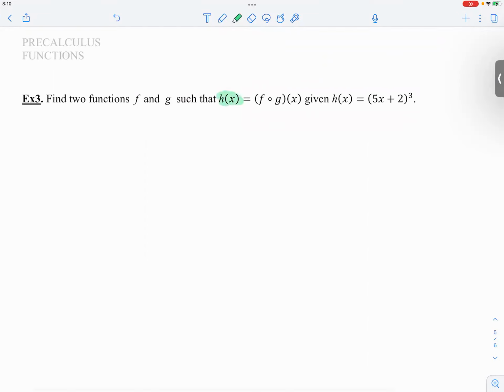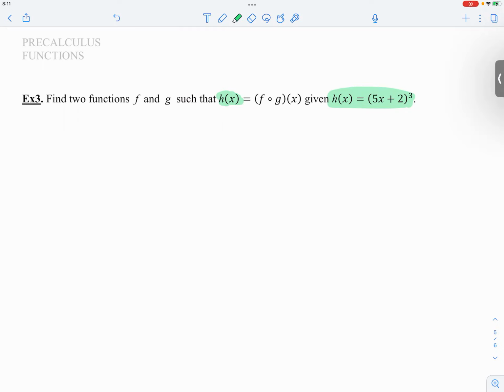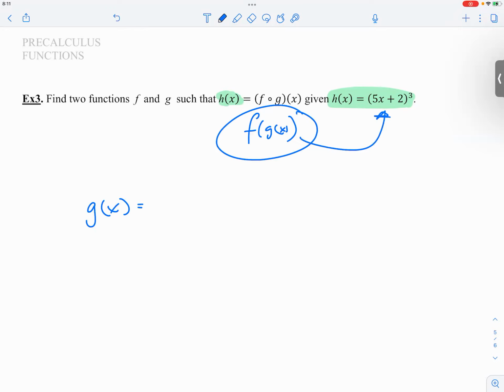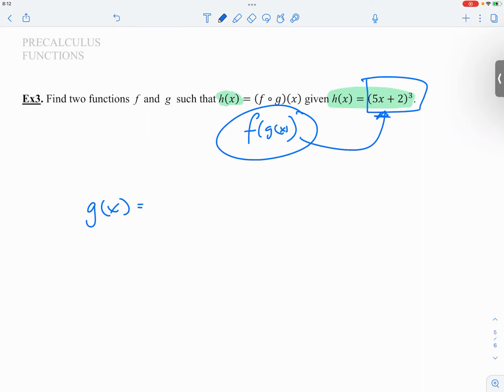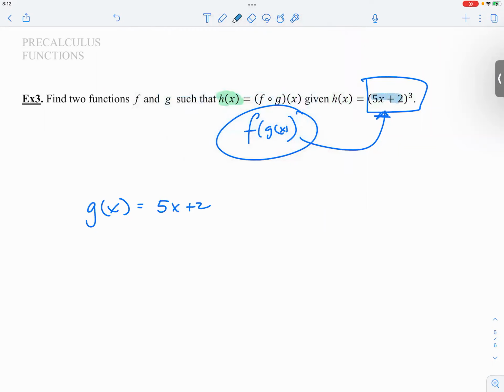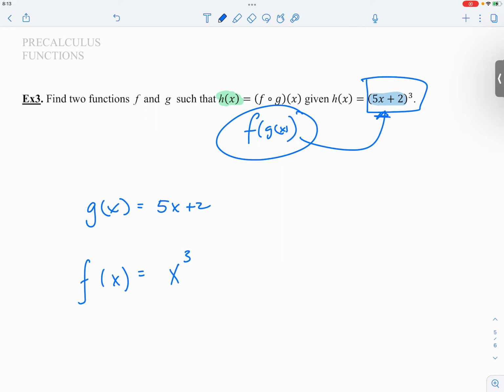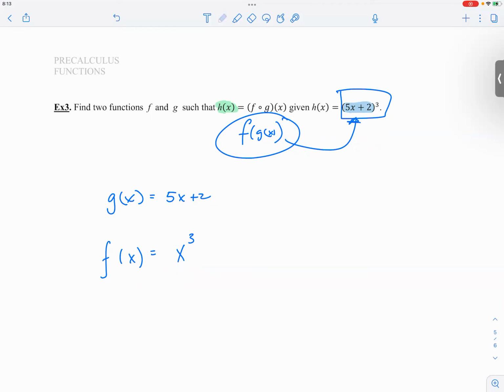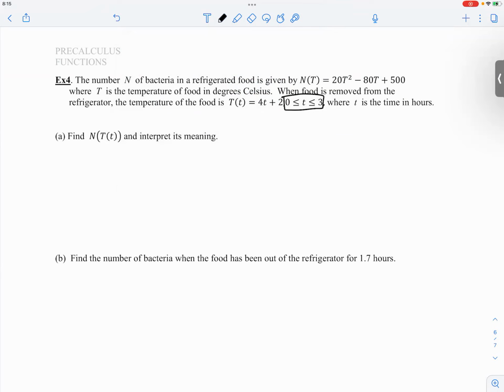[PreCal] Unit 1: Function Review: Decompose a Function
Parentheses are your good friends to help you see the layers of functions.